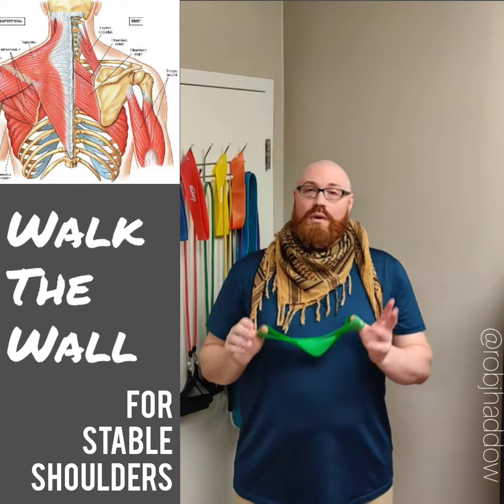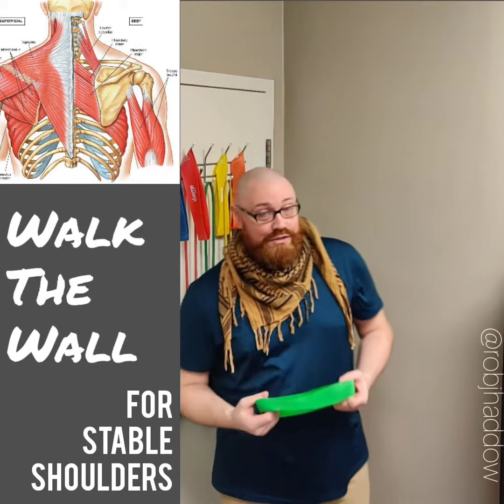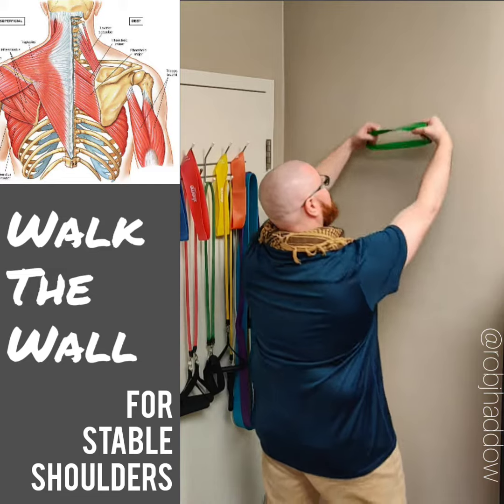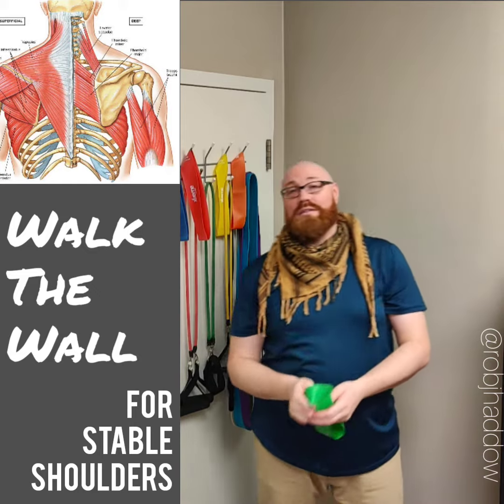Wall Walks for Stable and Strong Shoulders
This is a simple exercise for progressive overhead challenge to the rotator cuff muscles of the shoulder.
A simple goal is to try to keep the forearms parallel, while the arms gradually widen step by step.

Range - Moderate to High
Resistance - Low to High
Rate - Low to Moderate